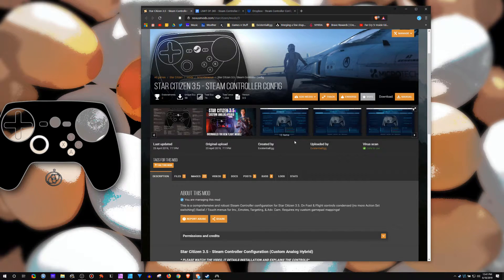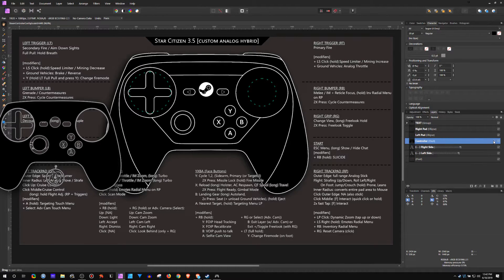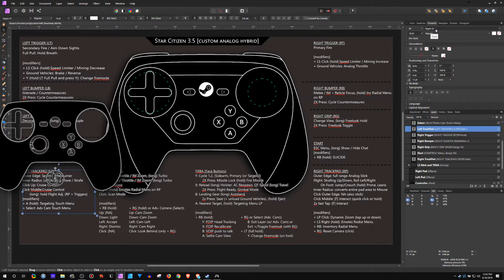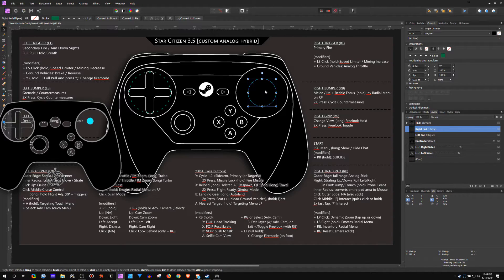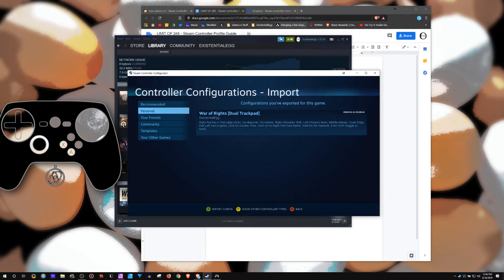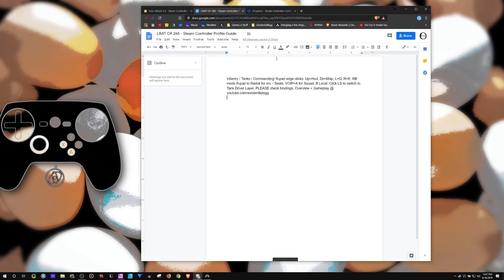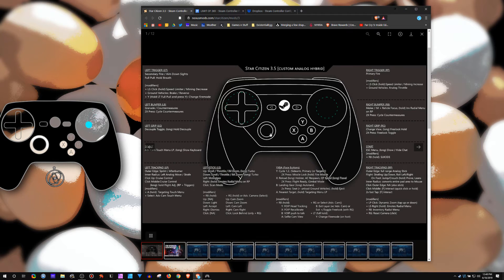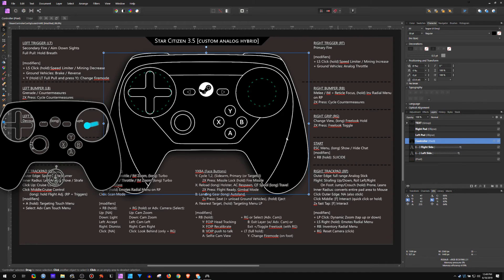Steam Controller Configuration Template & Text Description Guide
Sharing some assets I use for Configs; the Configuration Reference Guide I made for Star Citizen and a Text Description Guide for typing in the Steam Configuration box.

🥚 - ExistentialEgg: Hardcore filthy NOOB, idiot extraordinaire...

◖My PC: LUMOS by Digital Storm
CPU: Intel i7-8700k 3.7Ghz (8th Gen)
RAM: 32 GB
GPU: NVIDIA GTX 1080